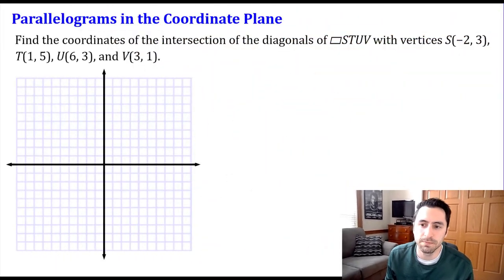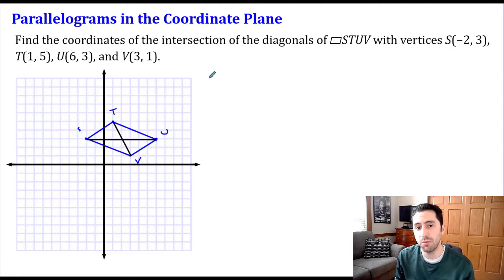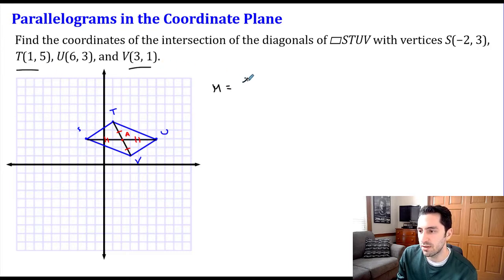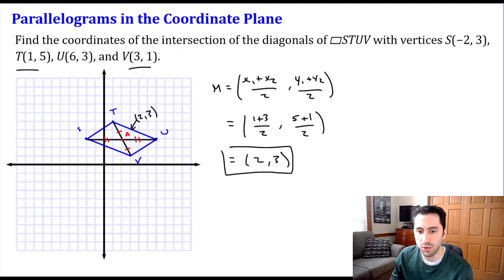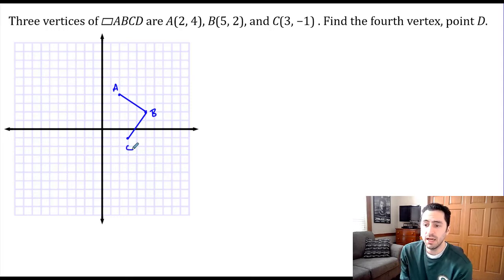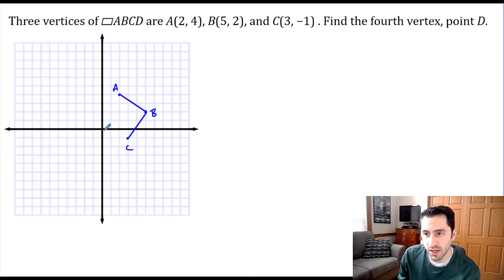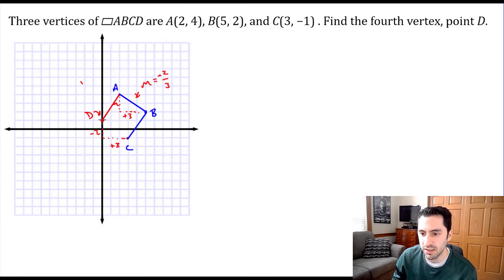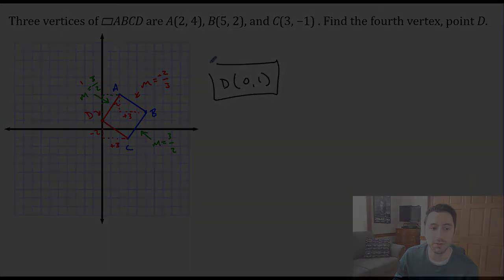Parallelograms in the Coordinate Plane - Geometry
How to find the intersection of the diagonals of a parallelogram and how to find the location of the 4th vertex in a parallelogram.